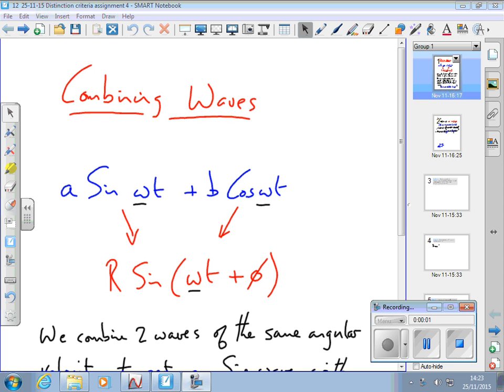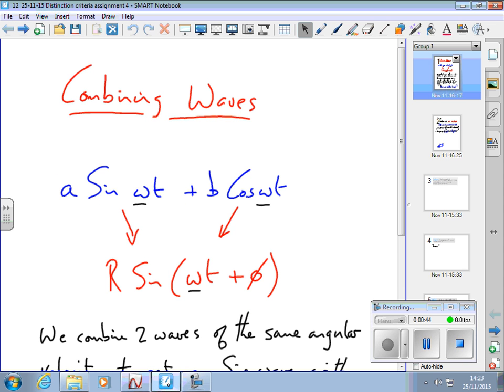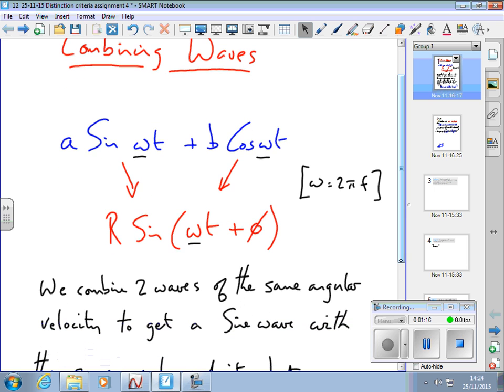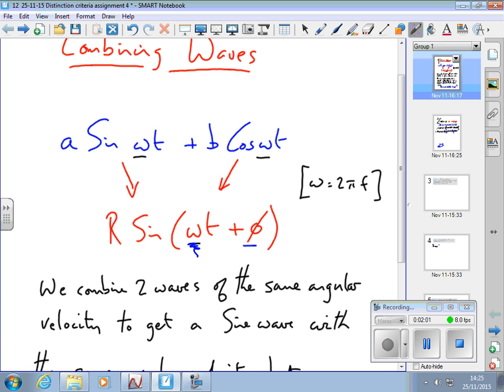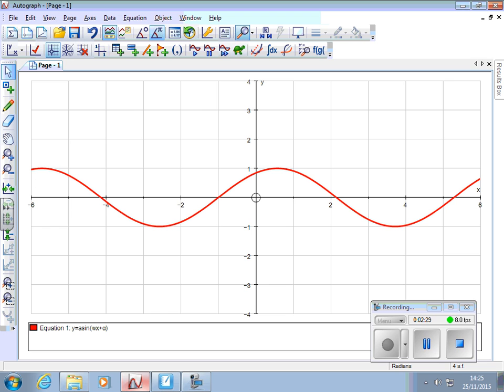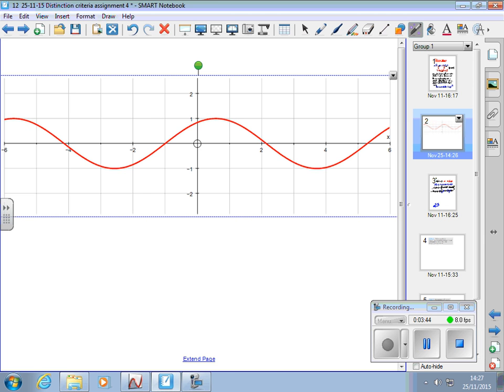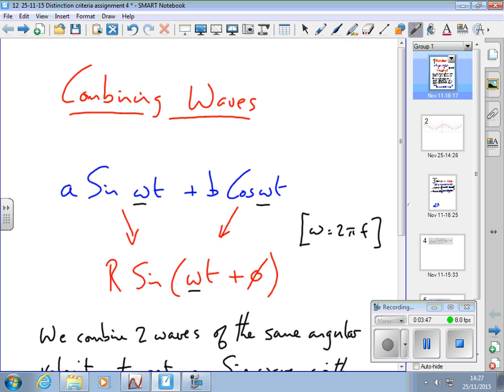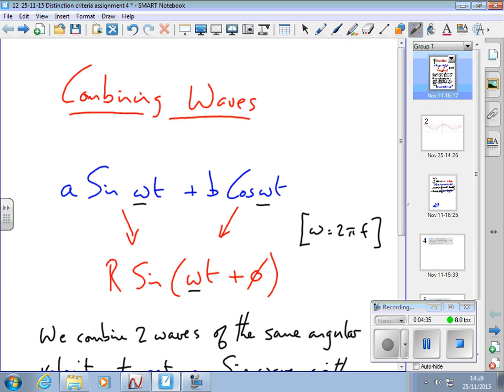Introduction to Combining Waves